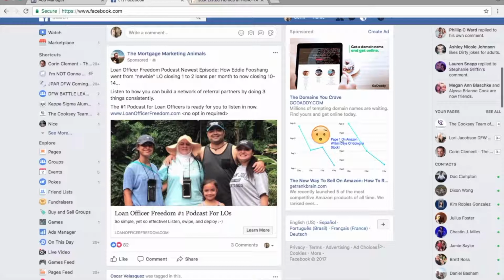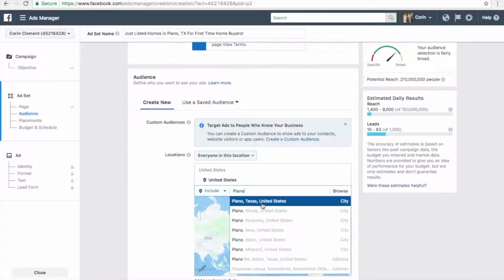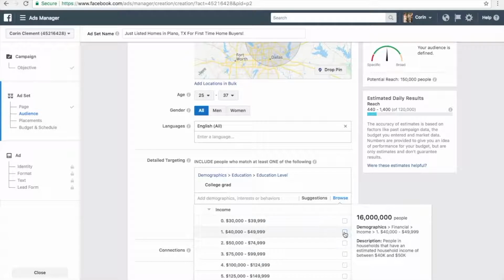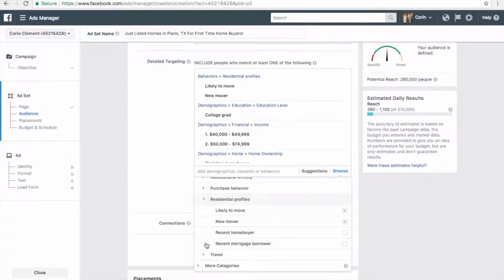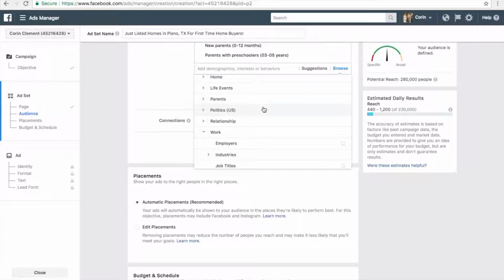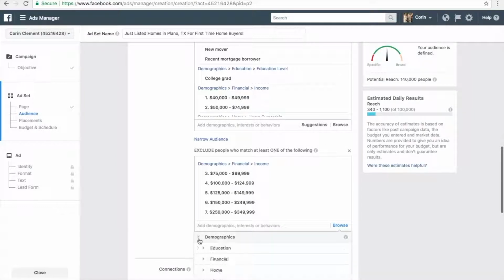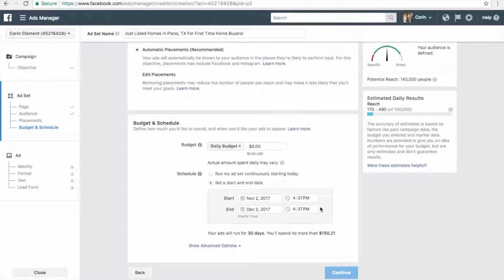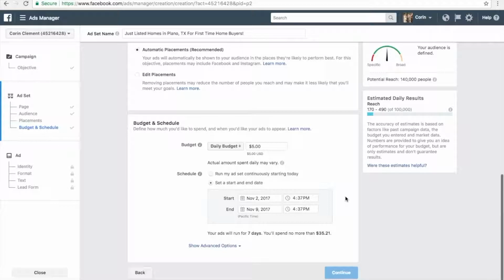Facebook Ads: Developing Targeted Audiences